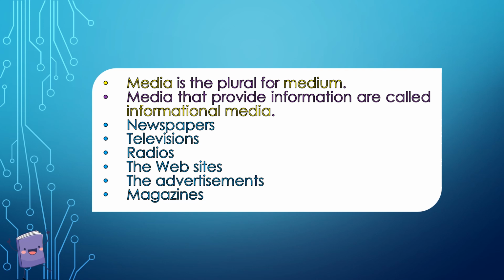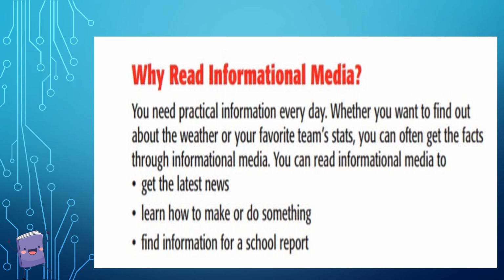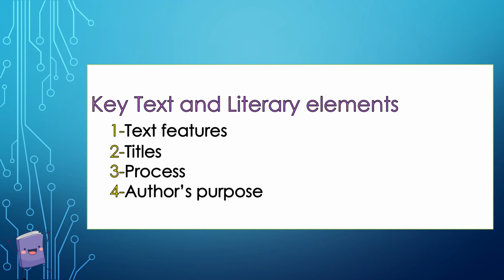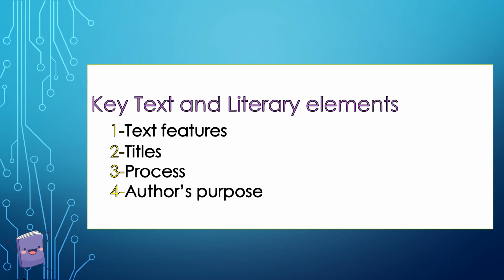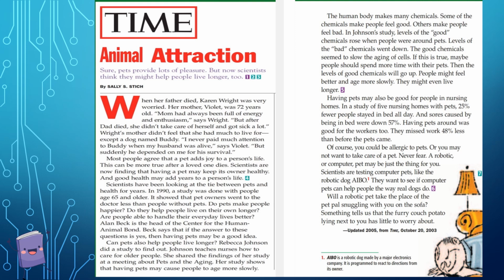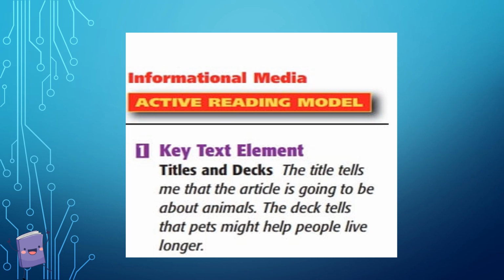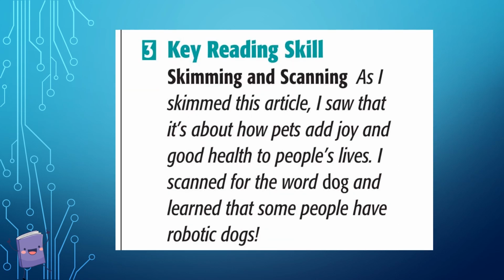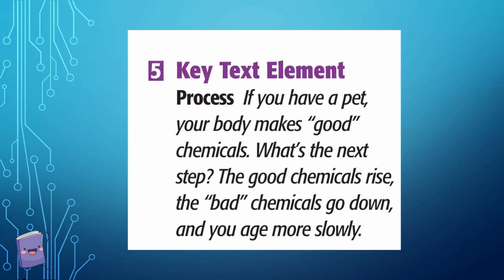Reading Informational Media: Animal Attraction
My channel videos are based on what English learners need to know apart from what is given in formal education